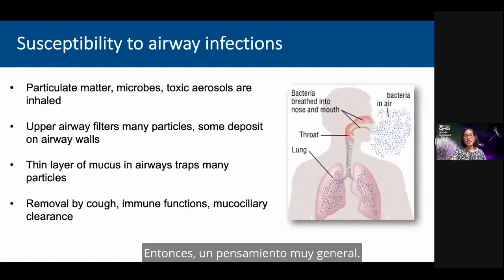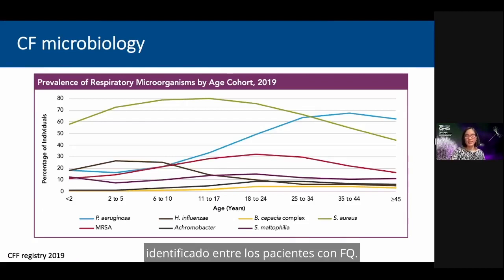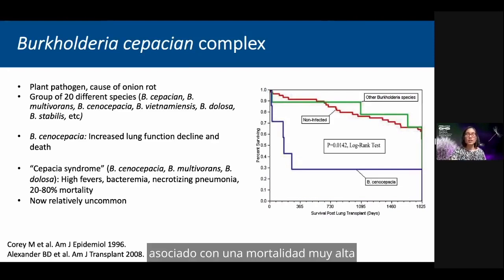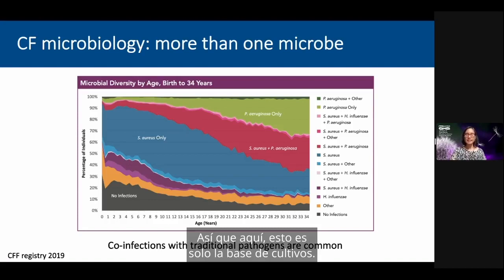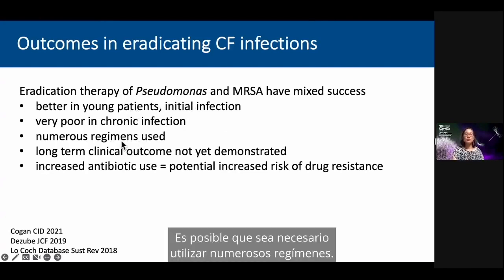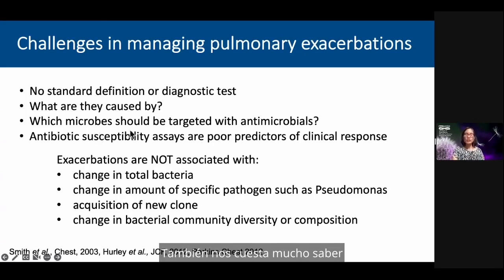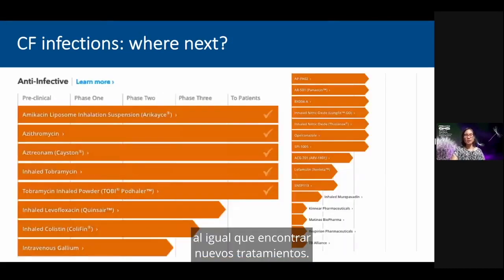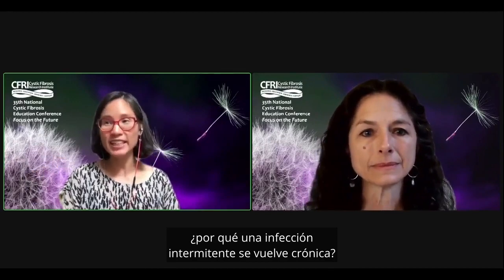Infecciones de las vías respiratorias de la FQ: ¿Tratarlas o no? ¿Por qué y cómo? – Dr. Dao Nguyen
La doctora Dao Nguyen, Profesor Asociada de Medicina en McGill, científica clínico del Instituto de Investigación del Centro de Salud de la Universidad McGill, médico de la División de Respirología del Centro de Salud de la Universidad McGill y Directora Fundadora del Centro de Resistencia Antimicrobiana de McGill, revisa los recientes avances logrados en nuestra comprensión, diagnóstico y tratamiento de las infecciones de las vías respiratorias de la FQ, así como los desafíos y preguntas pendientes. Su presentación da una visión general de los diferentes microbios, en particular de las bacterias, las formas de diagnosticar la infección y cómo determinar si es necesario tratar y los tipos de tratamiento que existen.

Esta presentación formó parte de la 35.° Conferencia Nacional Virtual de Educación sobre FQ, que se llevó a cabo el 30 de julio de 2022. La 35.° Conferencia Nacional de Educación sobre FQ de la CFRI fue patrocinada por Vertex Pharmaceuticals, Genentech, Gilead Sciences, Chiesi USA, AbbVie e Ionis Pharmaceuticals, con el auspicio adicional de Genentech para la traducción.